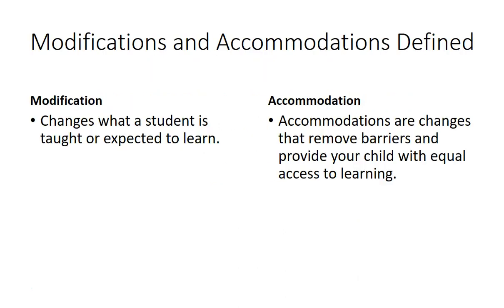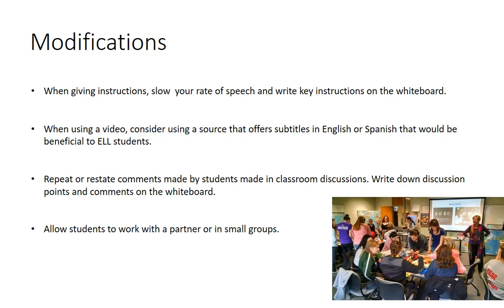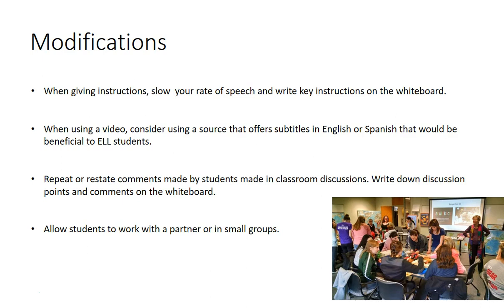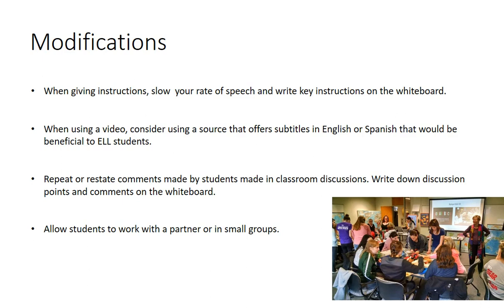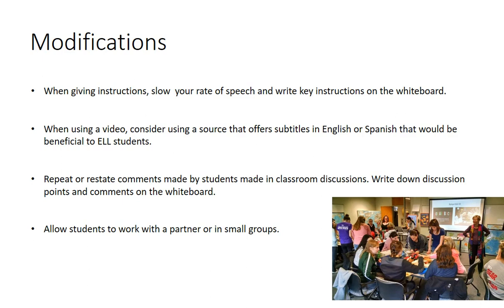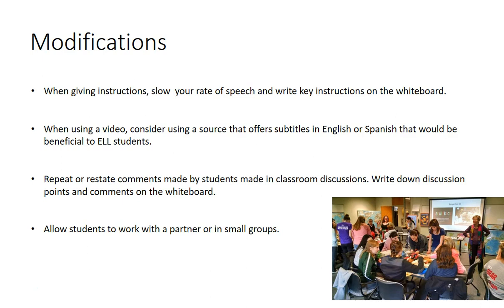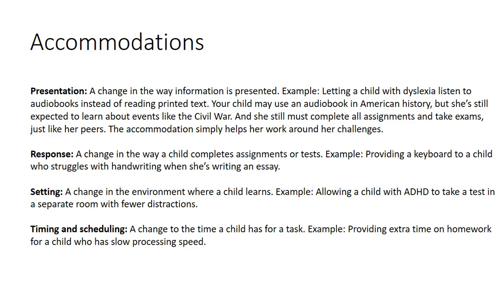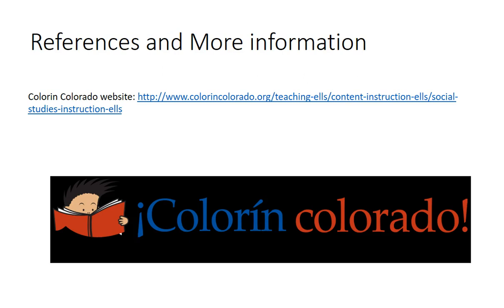Modifications and Accommodations for Social Studies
A quick look at some examples of teacher strategies for the social studies classroom.